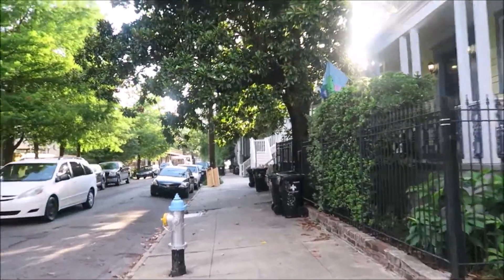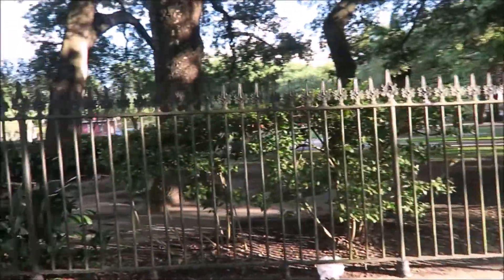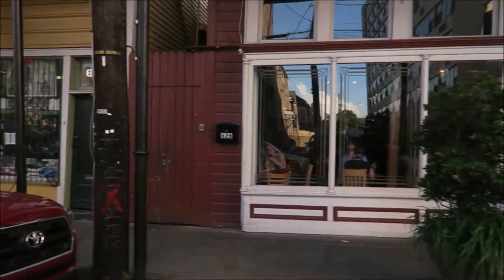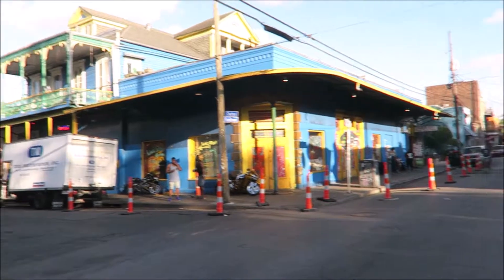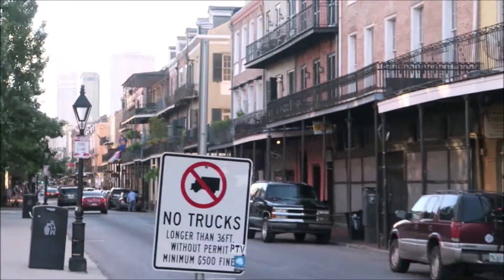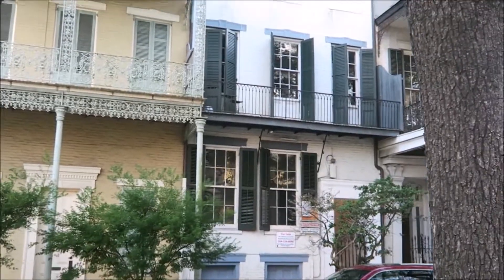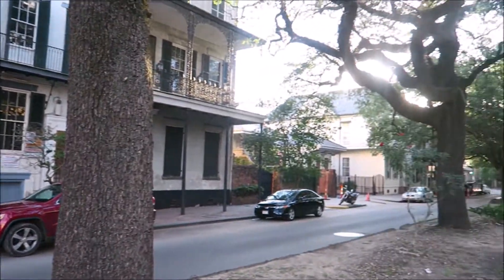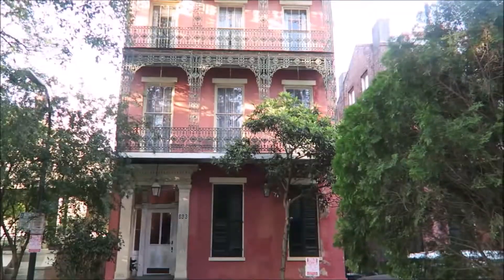New Orleans Tour ASMR Tingles, soft spoken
In this video, we'll be taking a quick tour of my beloved city, La Nouvelle Orleans!